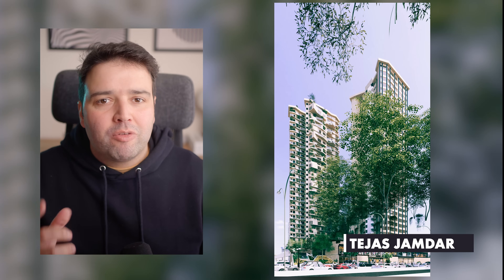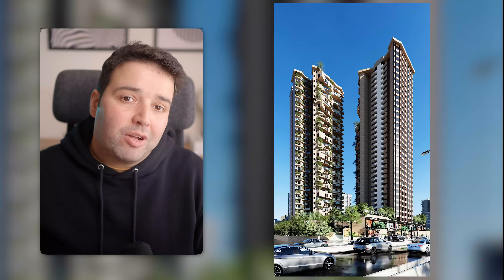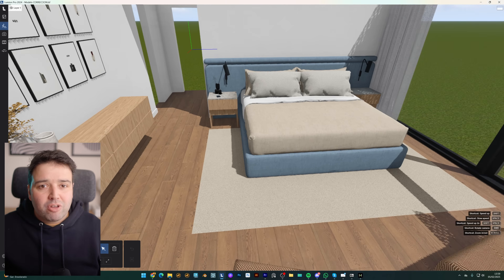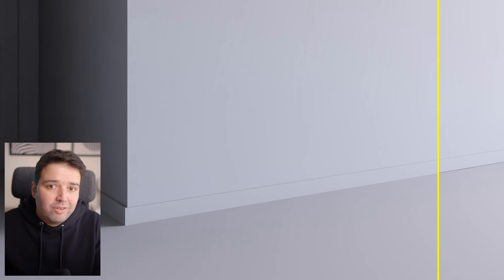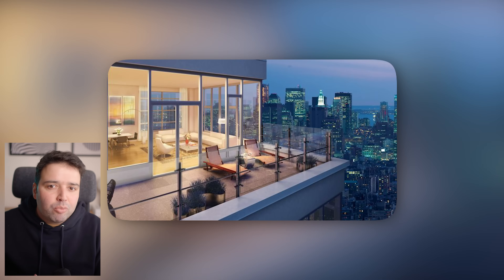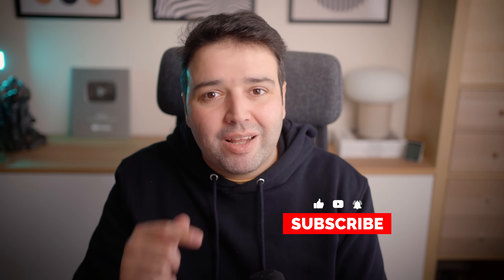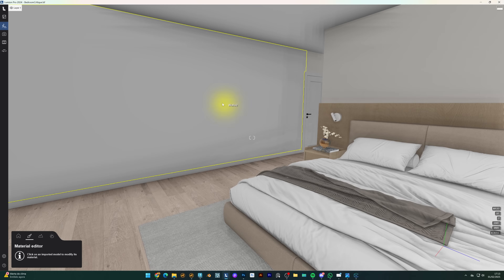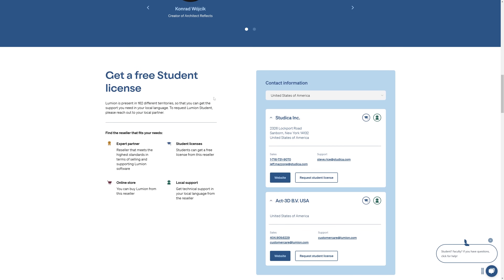You Sent Me Your 3D Renders… Here’s How I Fixed Them!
In today's video, I will fix the 3D renders the community sent me and show the step-by-step process!

💡 Ever feel like your 3D renders look off, but you can’t figure out why? In this video, I’ll be fixing four community-submitted renders and showing how small adjustments can make a massive difference in lighting, composition, materials, and realism.

00:00 Introduction: Fixing Your 3D Renders
00:11 Render #1: Exterior Scene Overview
03:49 Render #2: Interior Bedroom Overview
11:29 Render #3: Residential Exterior Overview